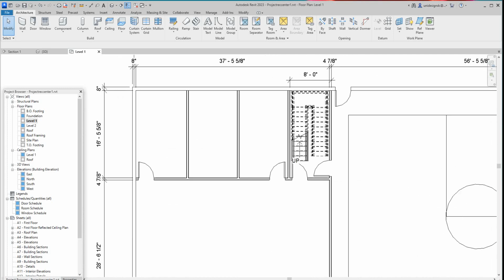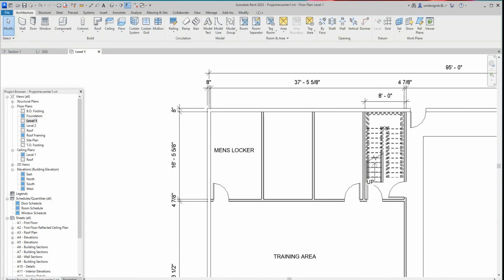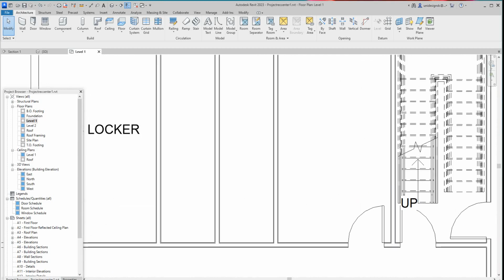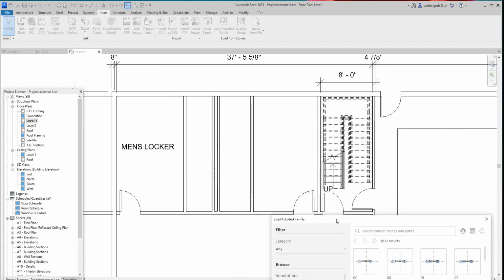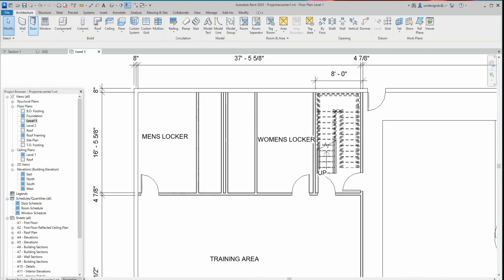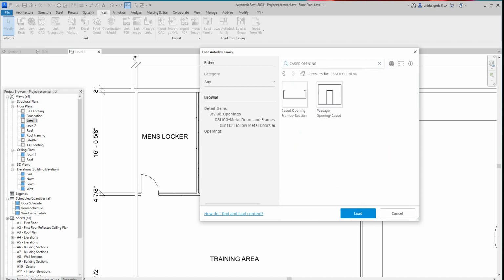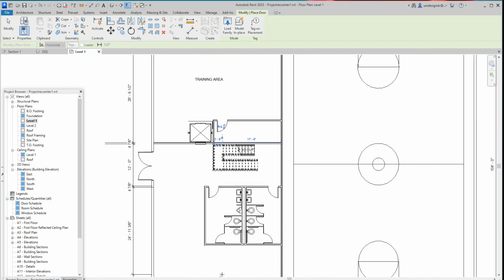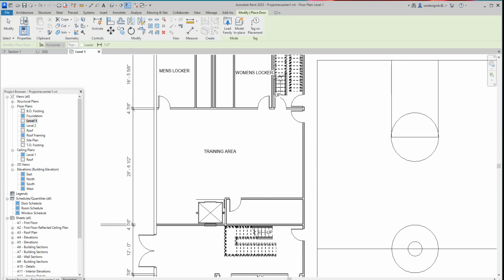Revit 2023 commercial recreational facility5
First Floor Space planning